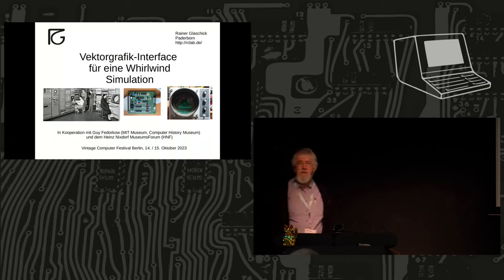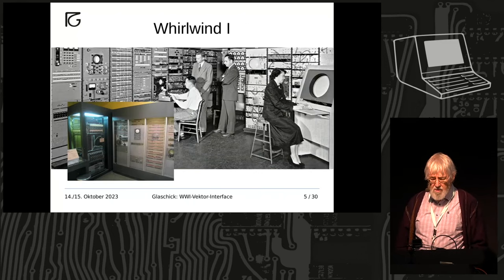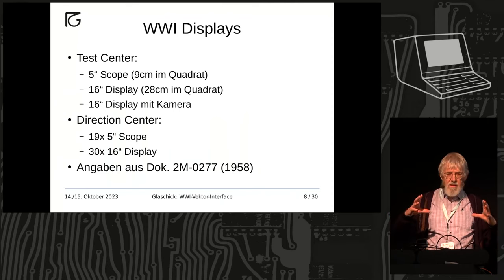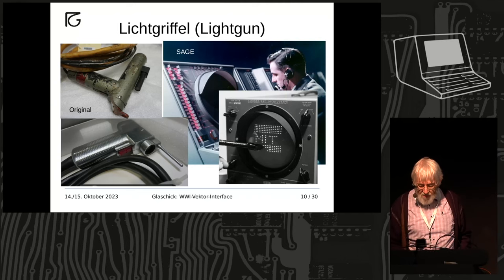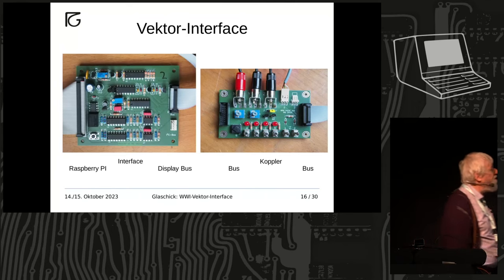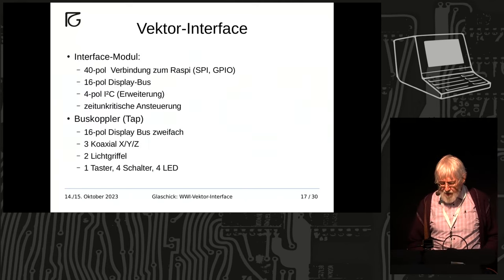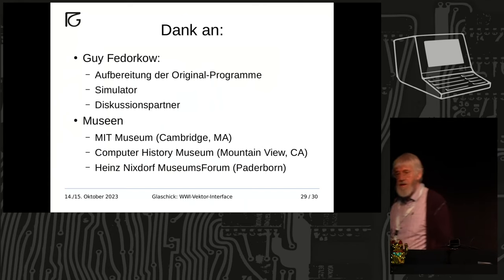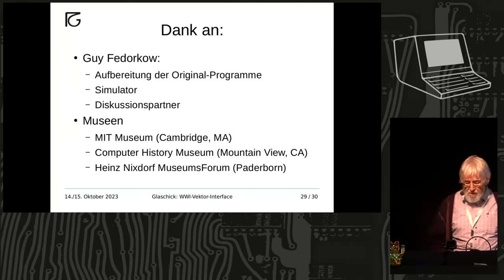Vektorgrafik-Hardware für eine Whirlwind-Simulation auf einem Raspberry Pi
Mit einem Hardware-Zusatz für einen Raspberry Pi kann Vektorgrafik auf bis zu zwei X/Y/Z-Displays einschließlich des typischen Flackerns dargestellt werden und über Lichtgriffel eine Interaktion mit dem Schirminhalt erfolgen. Das Interface ist so gestaltet, dass die Ein-Ausgabe-Befehle der Whirlwind-I-Simulation von Guy Fedorkow in Echtzeit umgesetzt werden können. Es können zwei Bildschirme gleichzeitig betrieben werden. Der Vortrag beschreibt die I/O-Befehle des Whirlwind I und deren Hardware-Ansteuerung aus der Simulation. Die Anordnung wird zum Schluss mit Original-Programmen des Whirlwind demonstriert und auch in der Ausstellung vorgeführt.

Rainer Glaschick